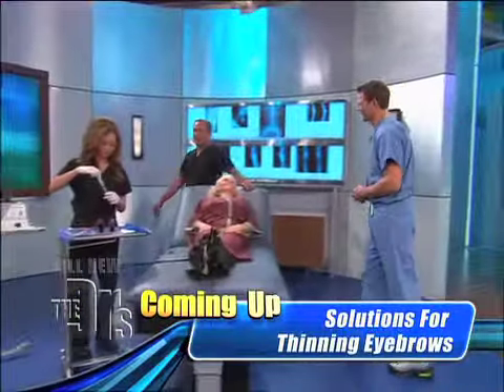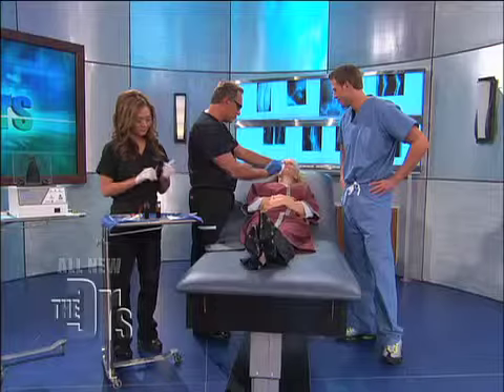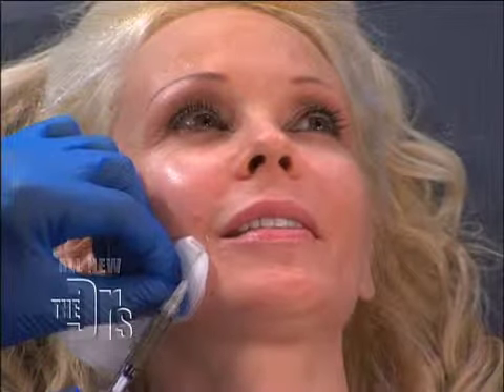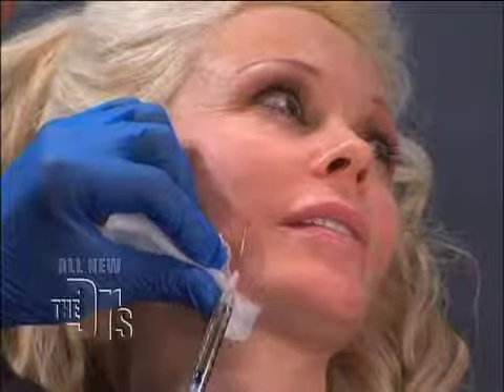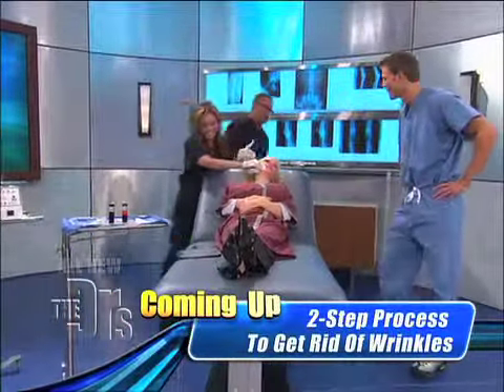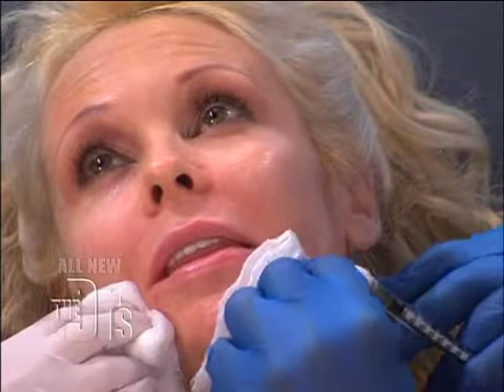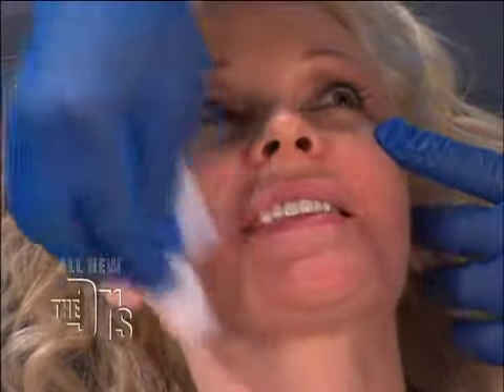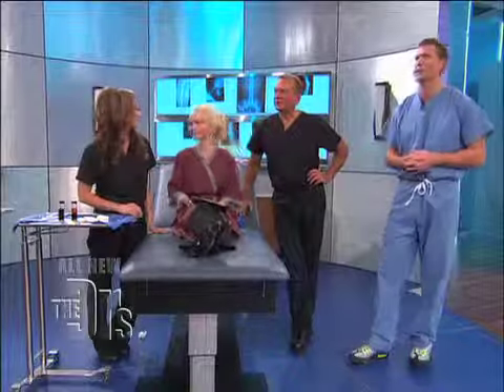Breakthrough Facelift Procedure Medical Course